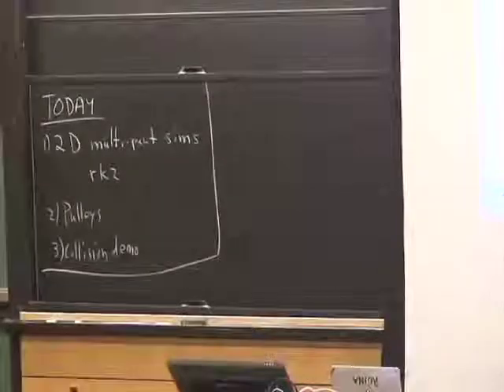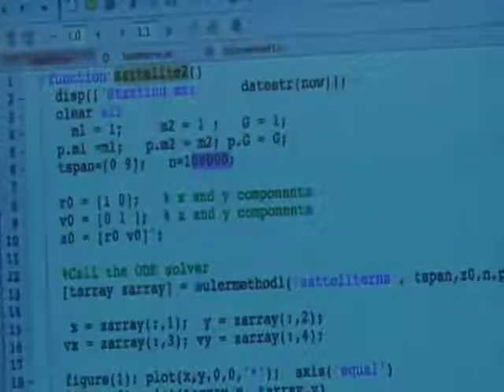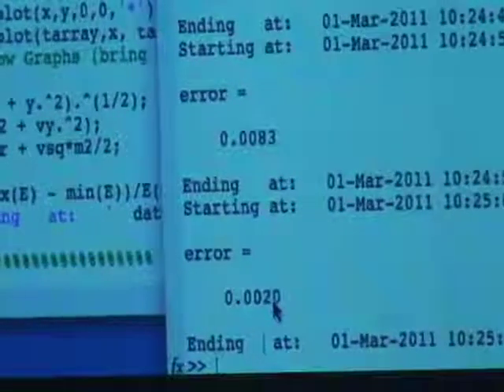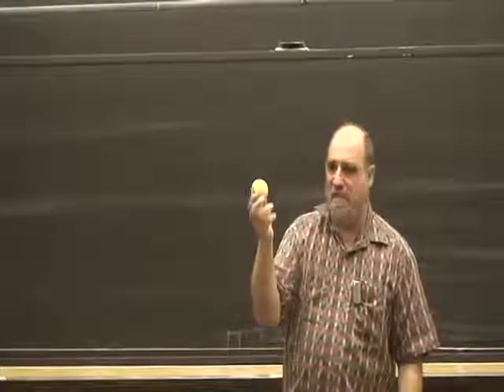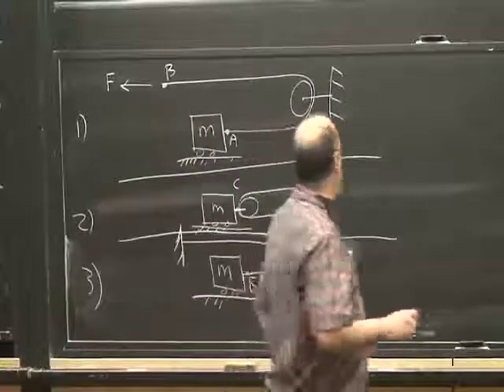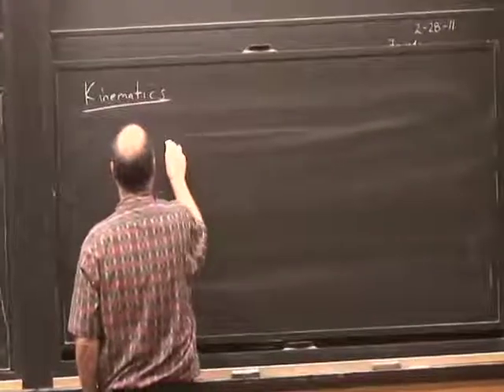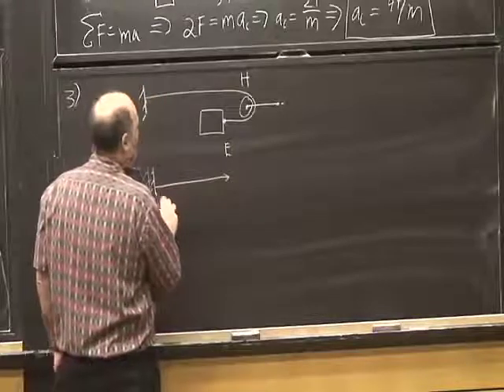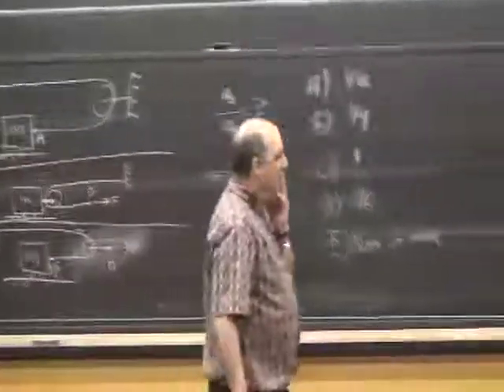Dynamics lecture 11: MATLAB of 2 body motion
MATLAB of 2 body motion,  Runge-Kutta 2 method (rk2), Pulleys